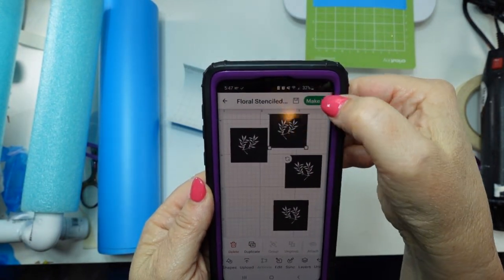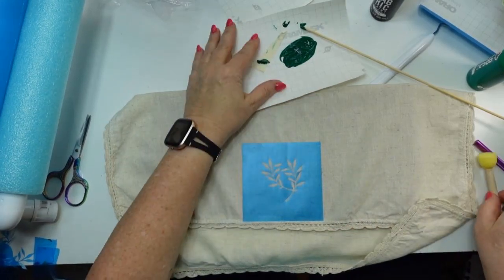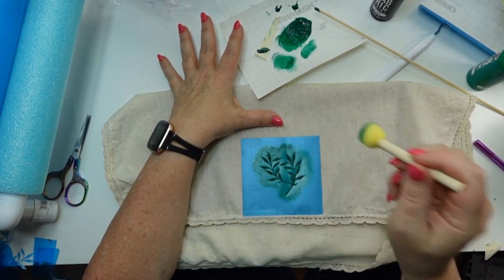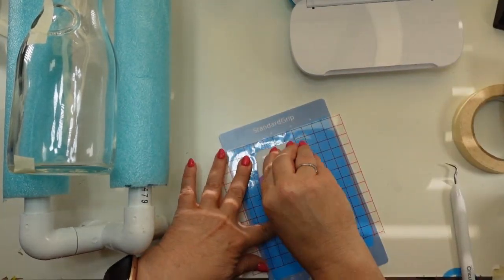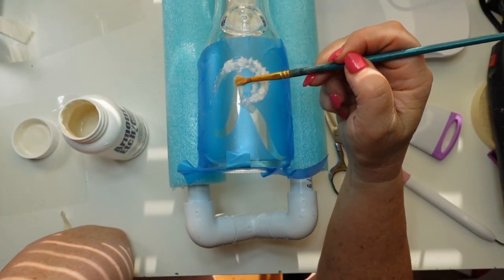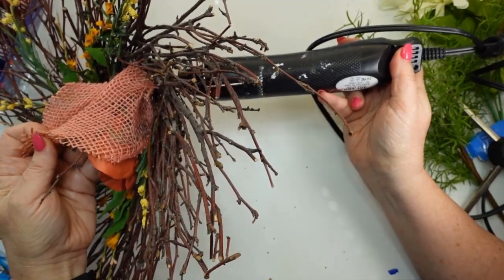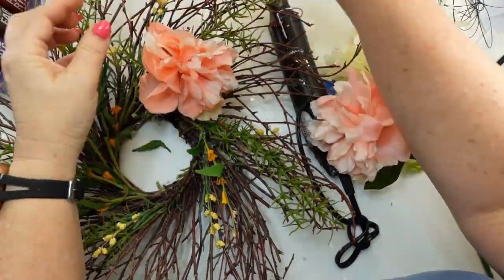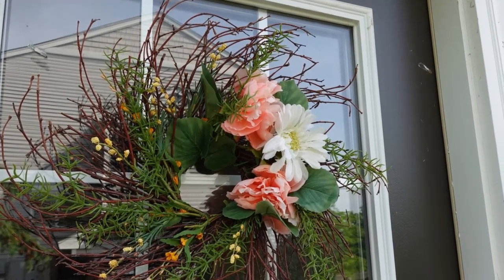Farmhouse DIYS | Farmhouse DIYS on a budget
These farmhouse DIYS are easy to personalize.
Host @6kidsagluegun  and  cohost: @RusticLaceDIY